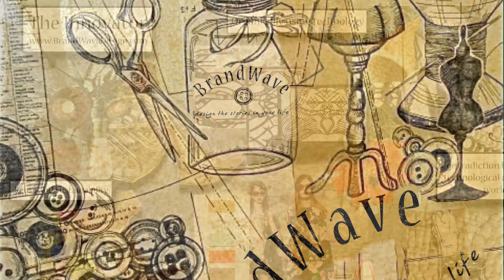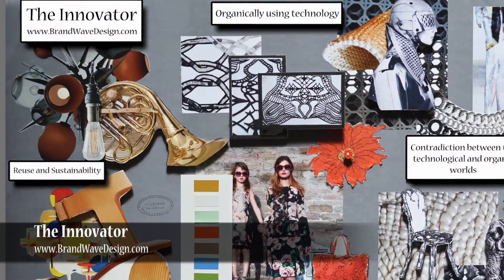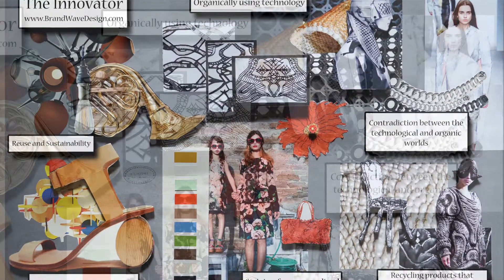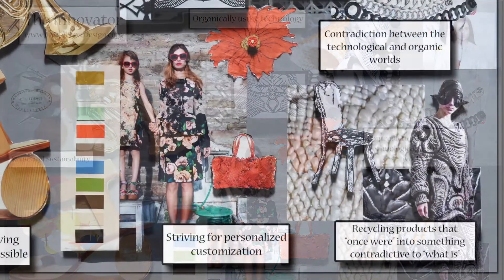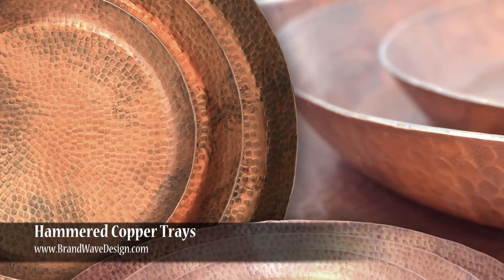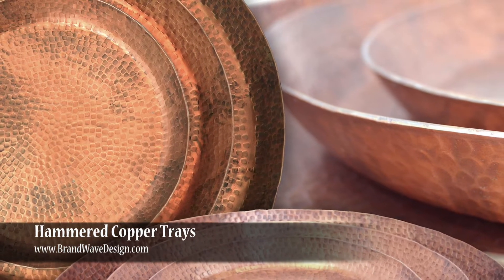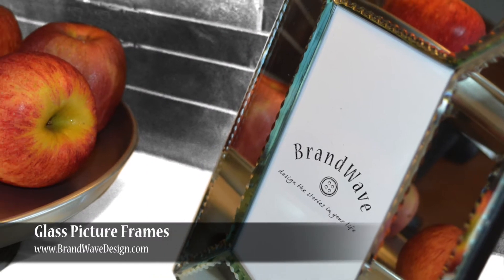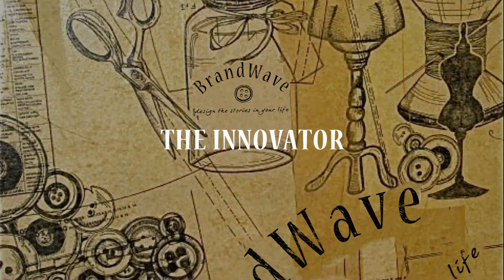Trend: The Innovator